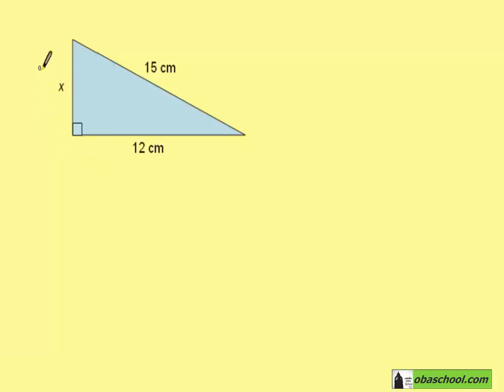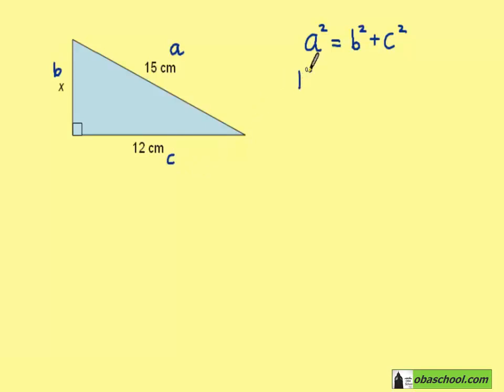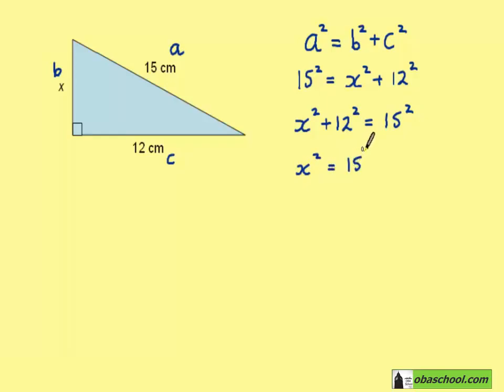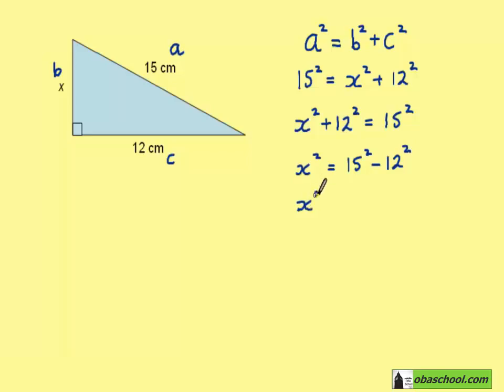Edexcel Maths Higher GCSE Revision - Angles and Trigonometry - Pythagoras Find Shorter Example 1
MHG1 Ch5.5 Angles and Trigonometry - Pythagoras' Theorem 2 - Pythagoras Find Shorter Example 1.